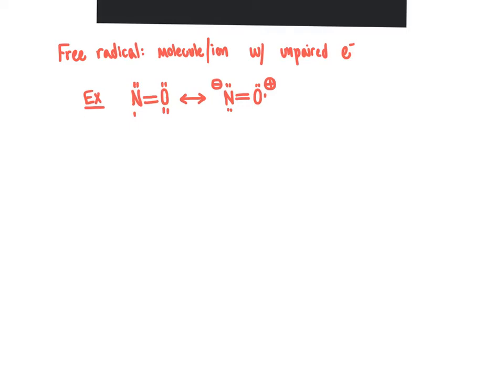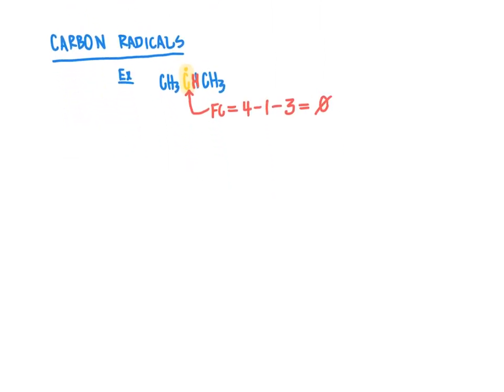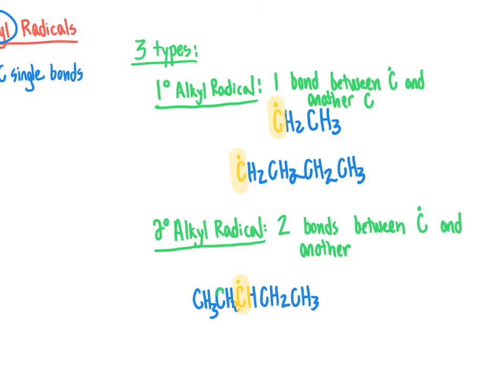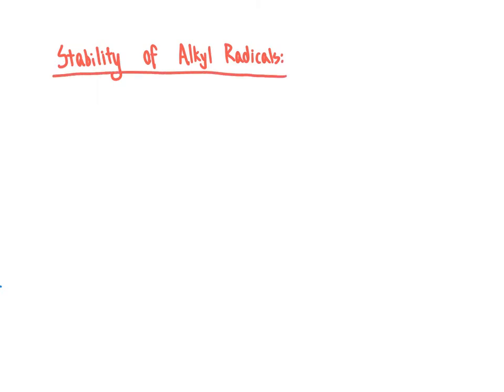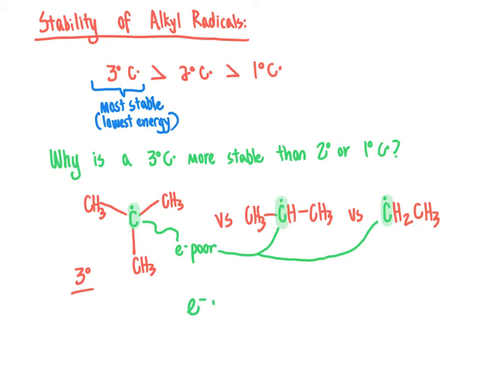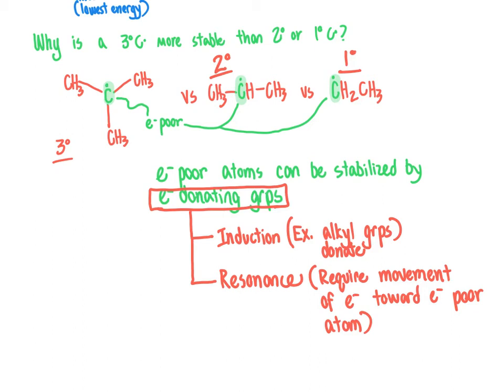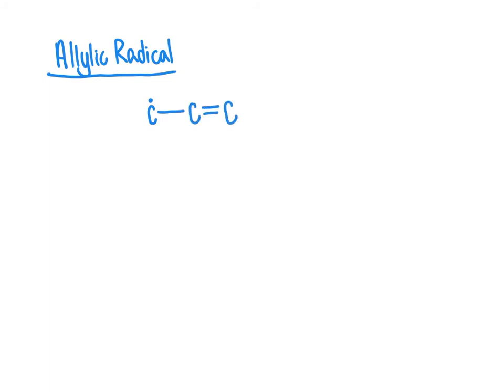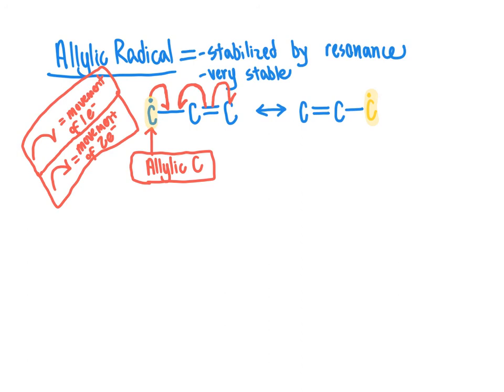25 CHM2210 Free Radicals